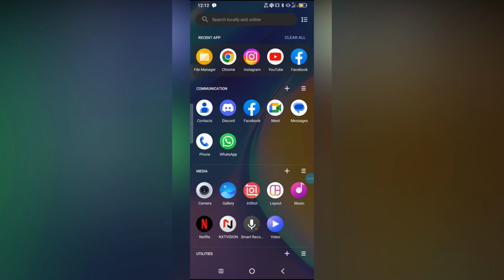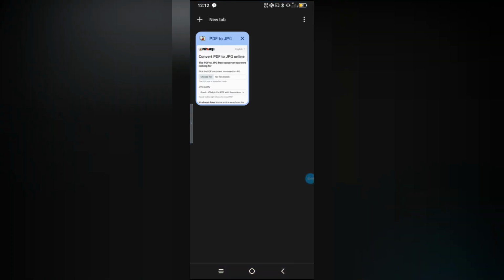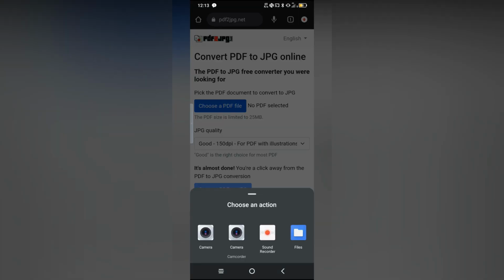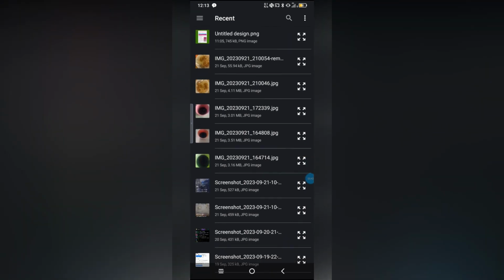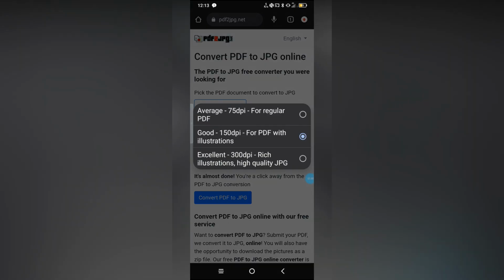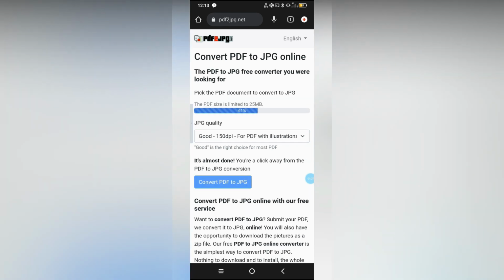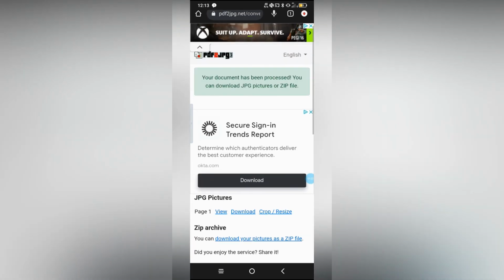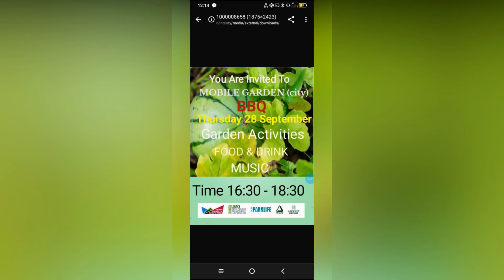Converting PDFs to Images Made Easy! 📷📄"(2023)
"Unlock the potential of your PDFs in seconds! 🚀 In this tutorial, we'll show you how to effortlessly convert PDF documents into image files. Whether you're a designer, student, or anyone looking to extract visuals from PDFs, this simple method will change the game. Don't miss out – watch now and supercharge your projects! 📚🖼️